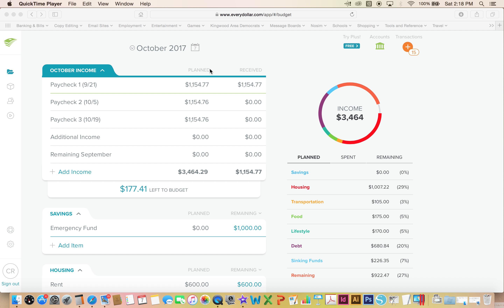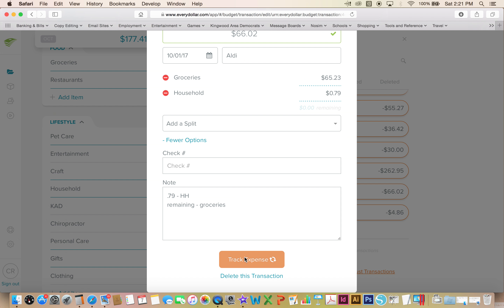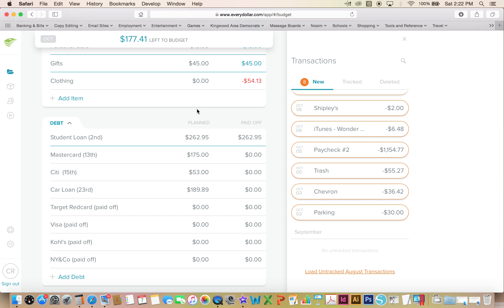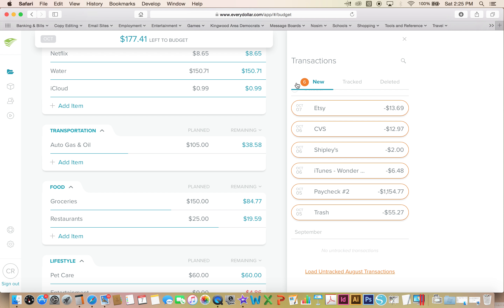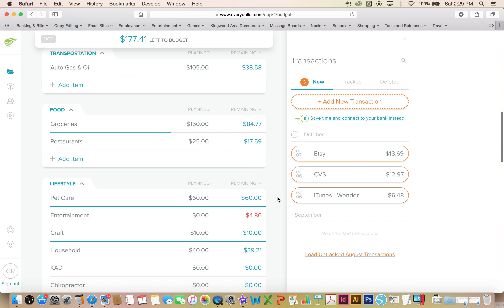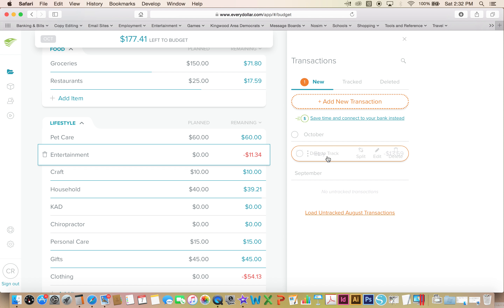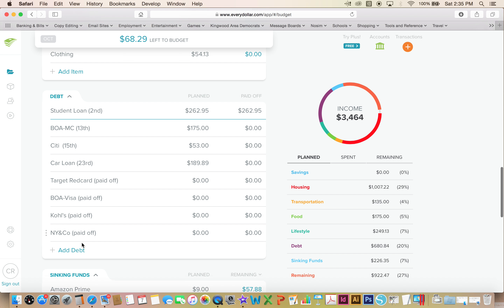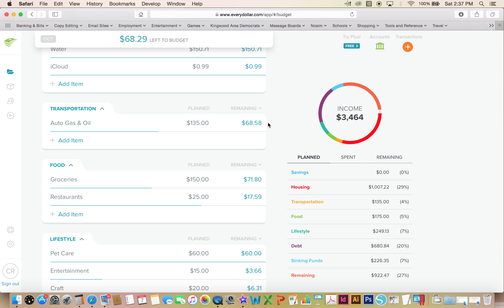October 2017 Budget - Week 1 Update (- $56,953.57)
Let's see how I did on my budget for the first week of October 2017.

To get $10 off your first Erin Condren purchase, use this link.

Reinemeyer Editing
2261 Northpark Dr #152